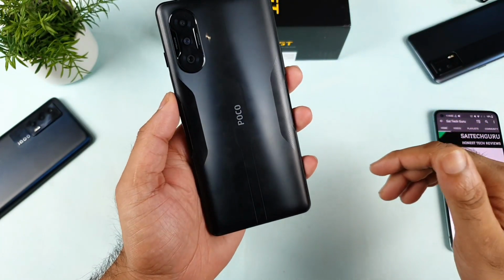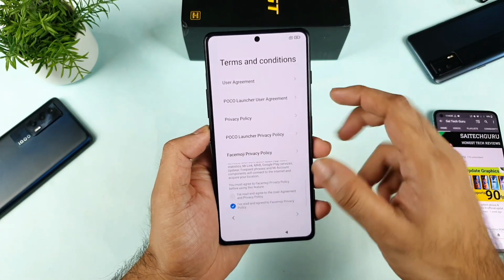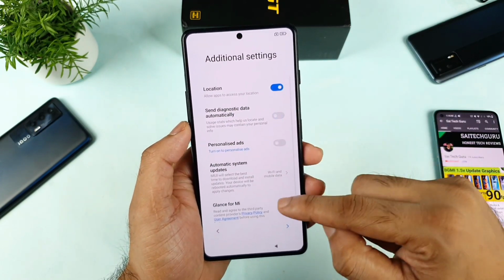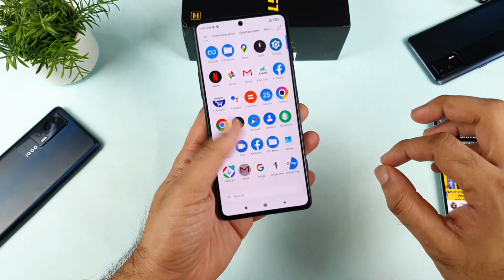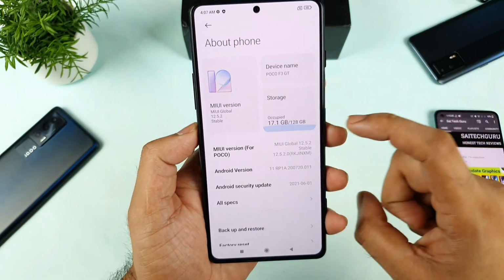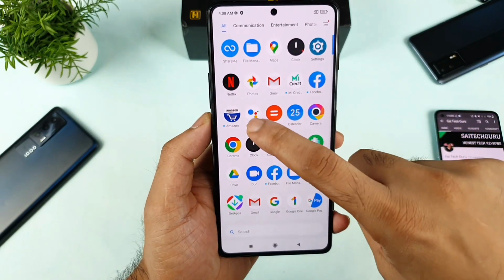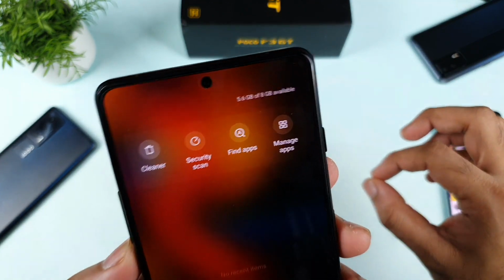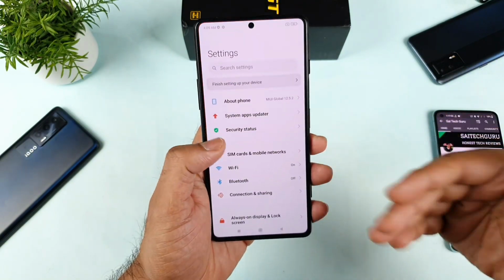Poco F3 Gt initial setup, Ram & storage availability, pre-installed apps 🔥🔥🔥